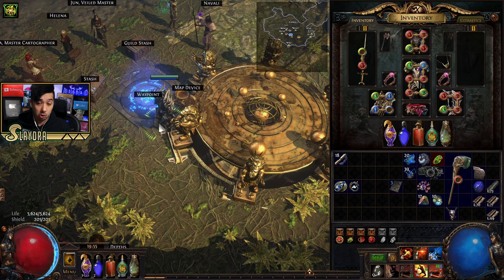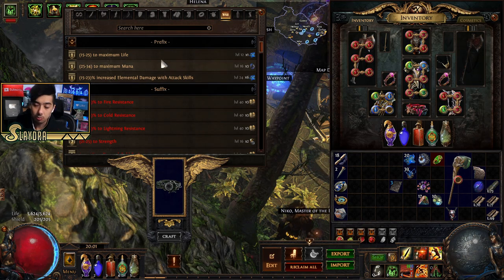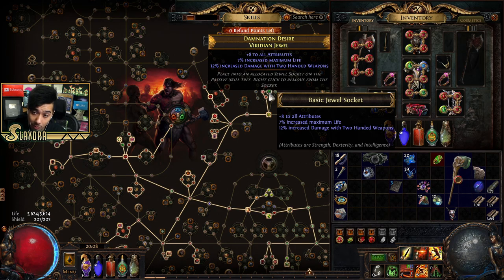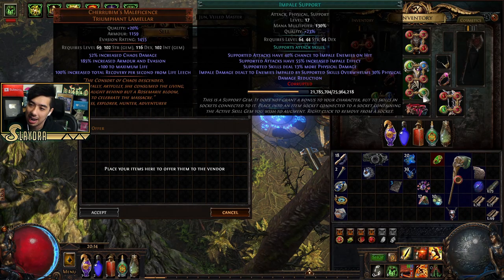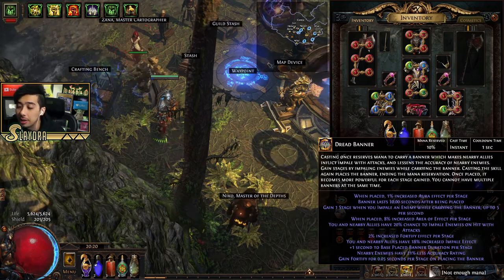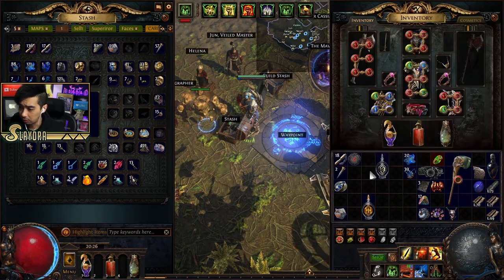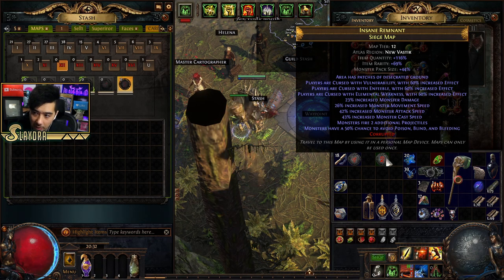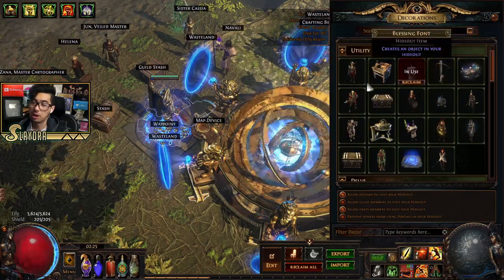Path of Exile New Player Beginner Guide Full Walkthrough Echoes of the Atlas PoE Part 12 (Maven)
(Slaydra)
USA